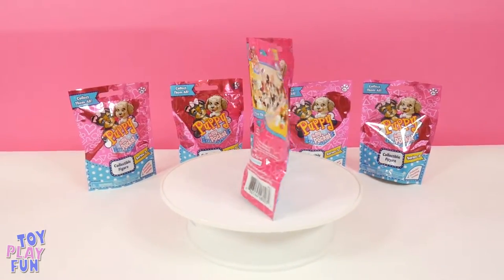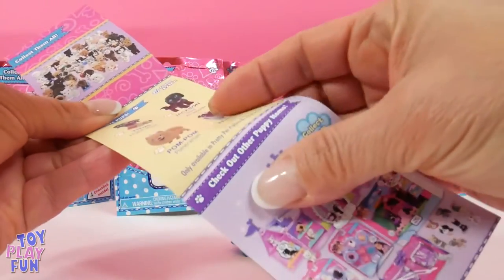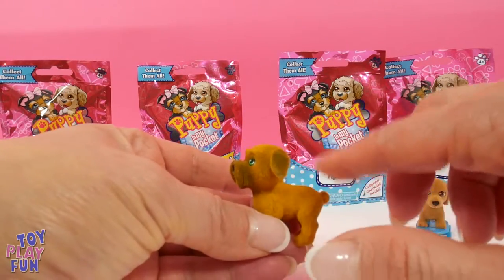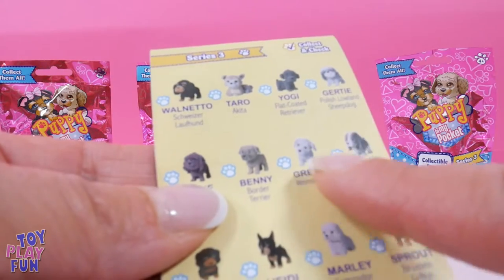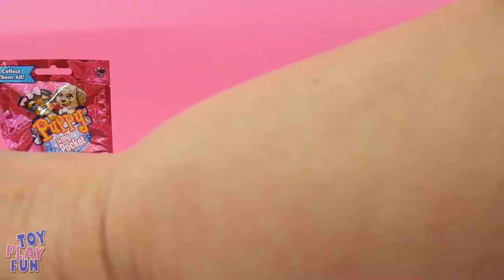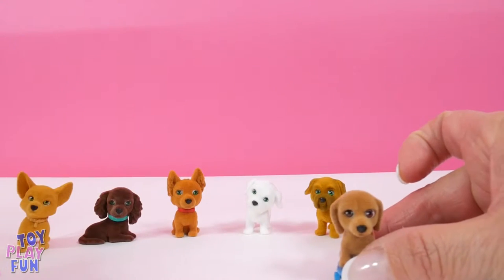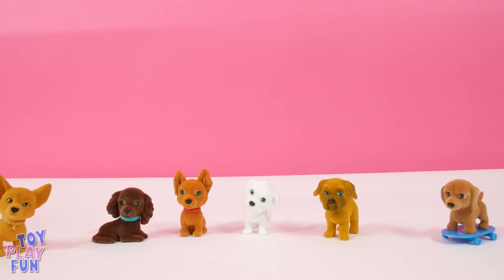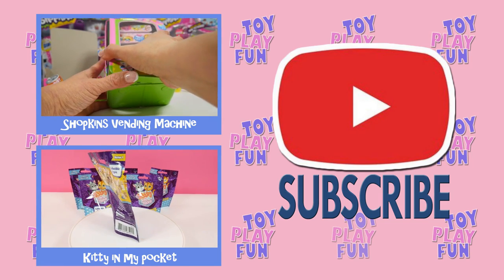Puppy in my Pocket - Blind Bags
We got some Puppy in my Pocket Blind Bags and we can't wait to open them.  There are so many cute and fuzzy puppies waiting to come out and play. Lets see how many we have and we all know if you get a bunch of puppies in one place they are going to want to play.